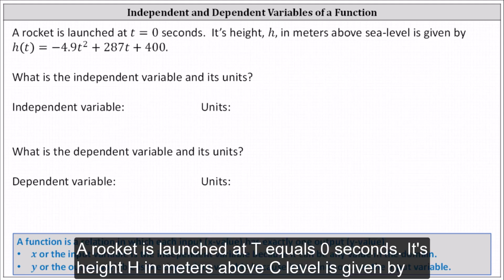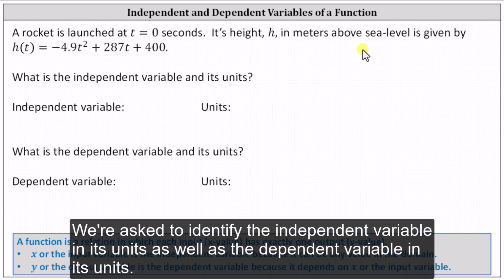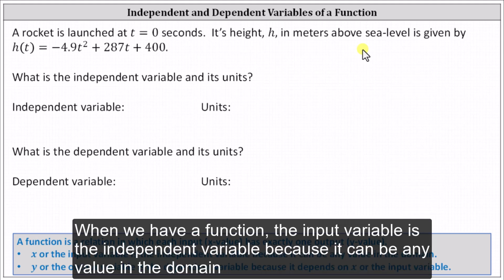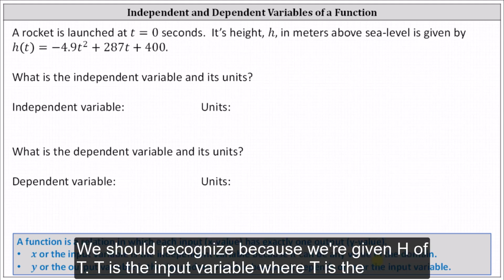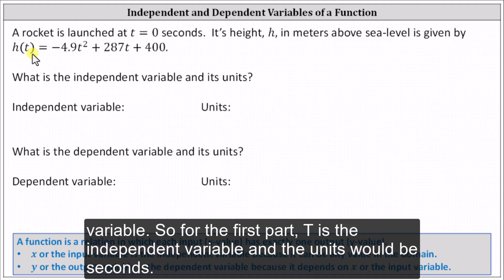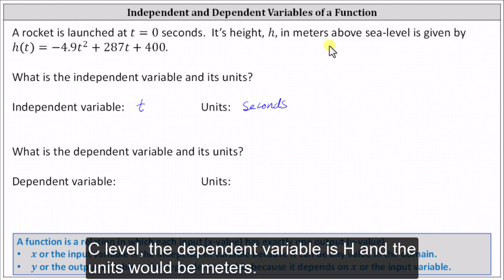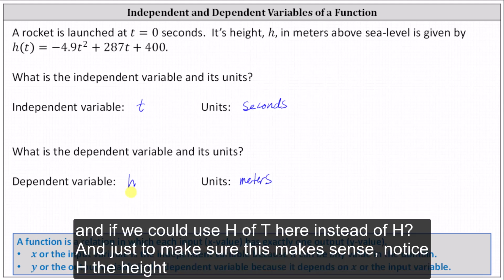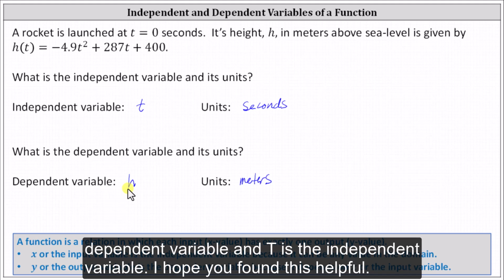Determine the Independent and Dependent Variables of a Height Function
This video explains how to determine the independent and dependent variable of a function.